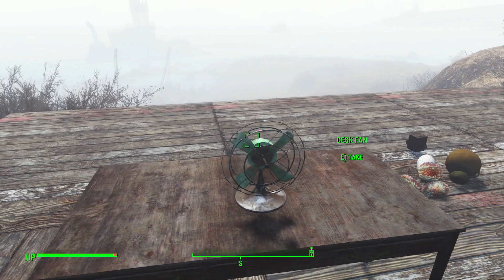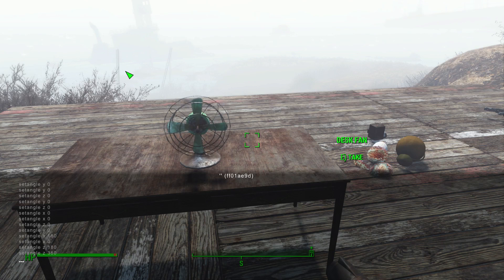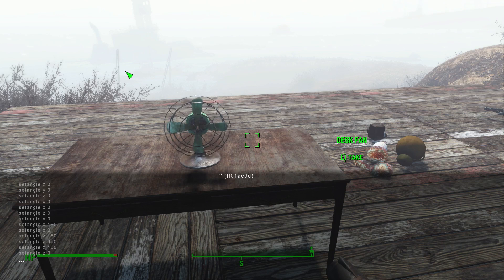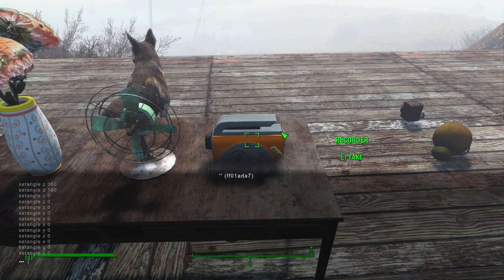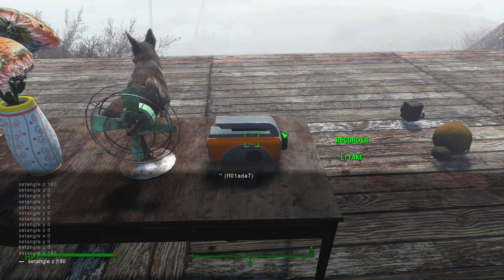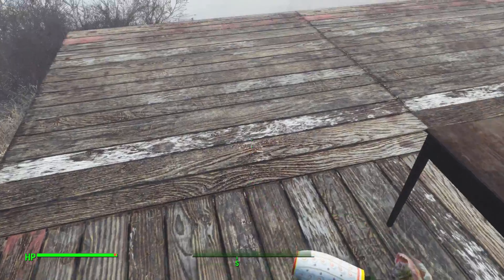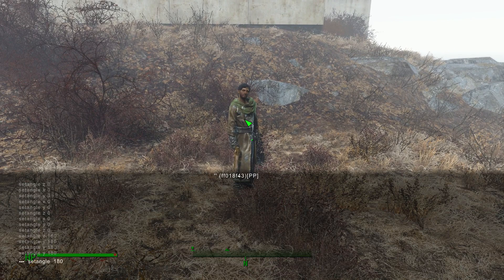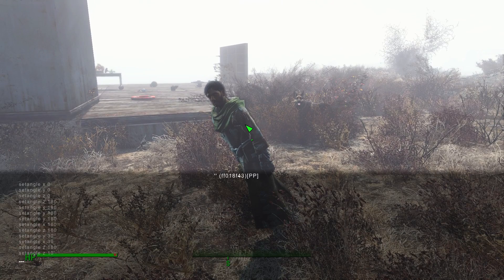Fallout 4 - Force Object Rotation via Console Command (PC)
Hi guys, I have finally made a video guide here about forcing object's rotation. I know a lot of you requested such thing. Now it is here! Hope you like it! :D

1. Open console with the ~ key.
2. Type in: setangle {axis} {value}

Don't forget to watch previous episodes!